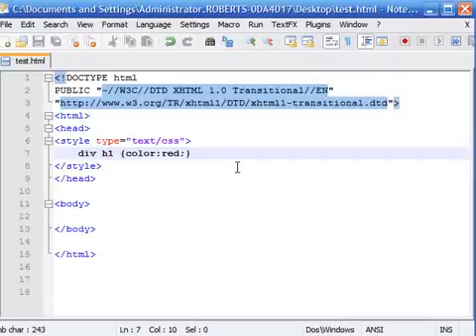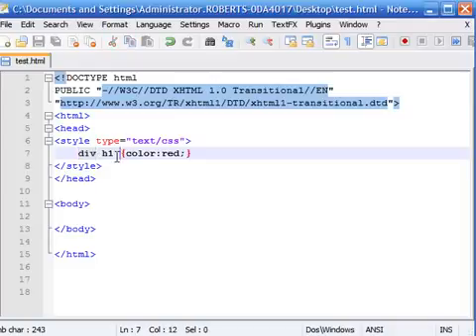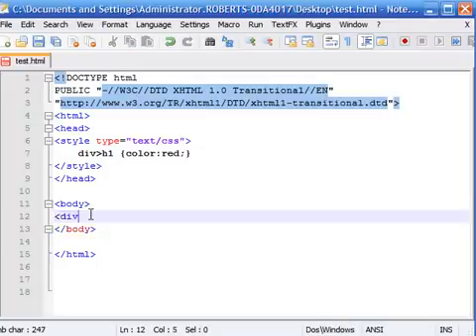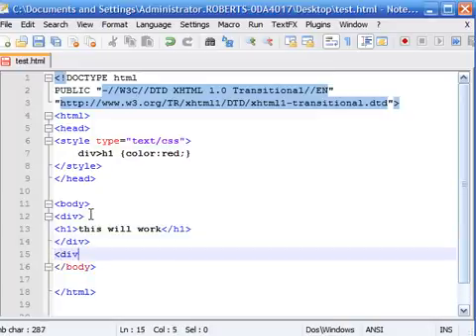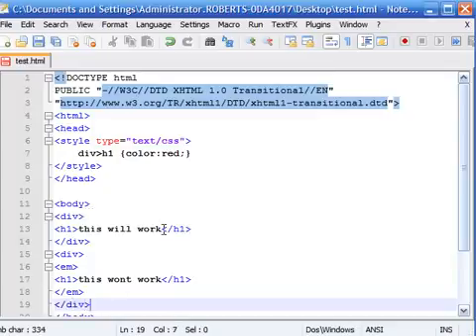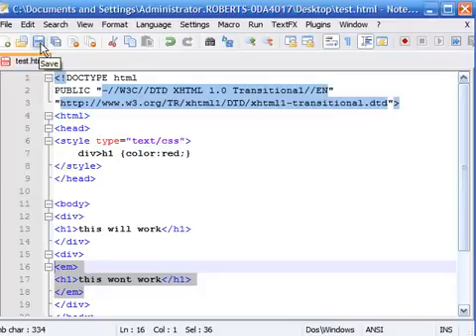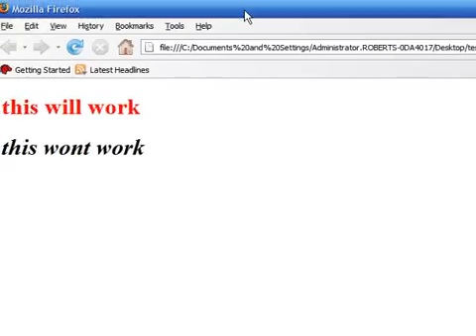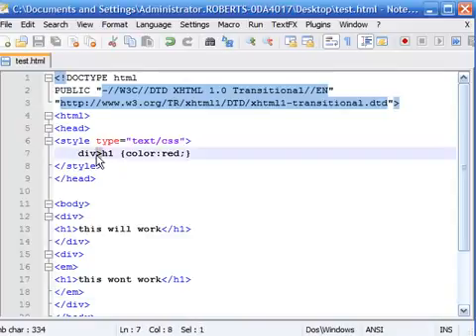CSS Tutorial - 7 - Direct Child Selectors